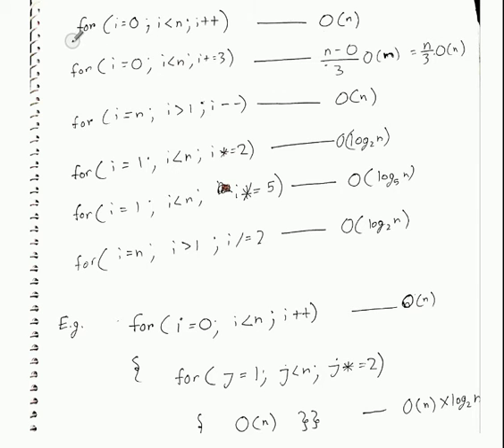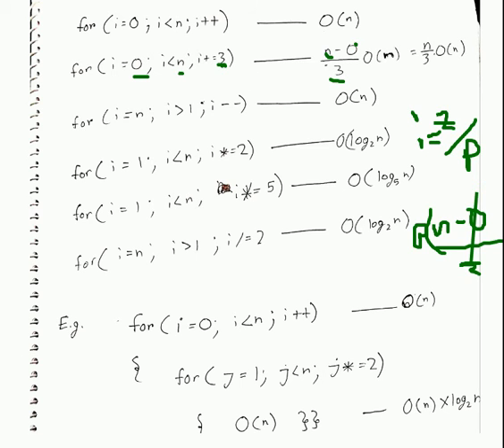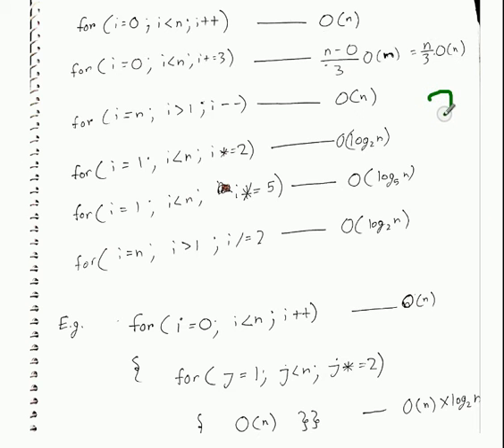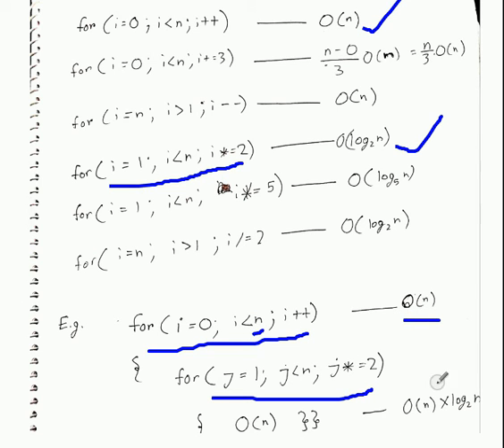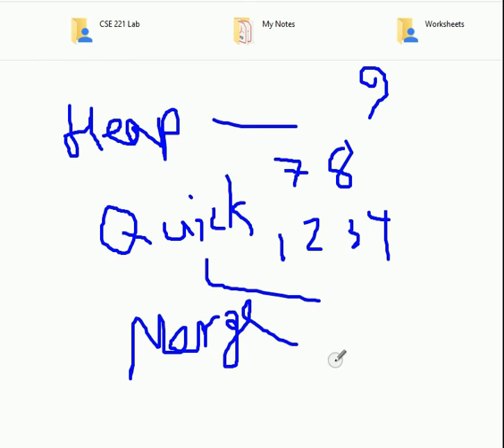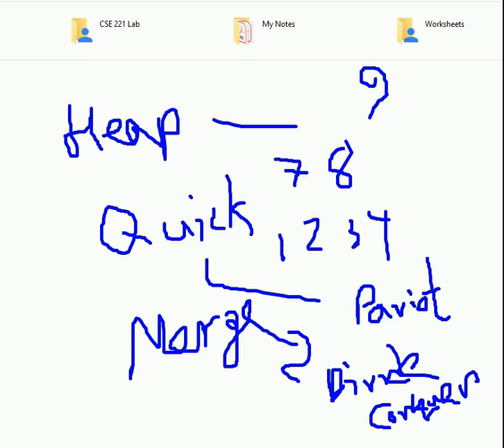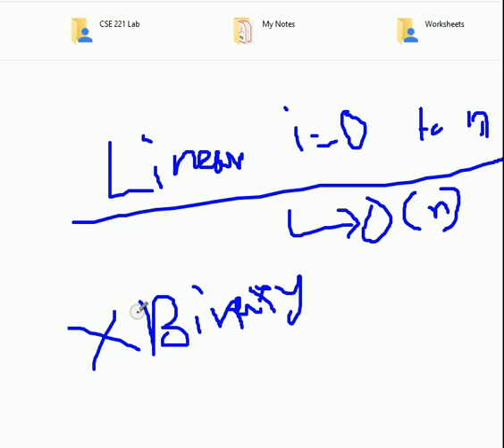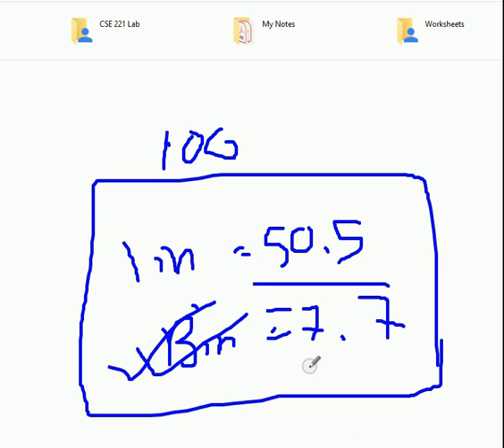CS: Time Complexity And Intro To Searching, Sorting